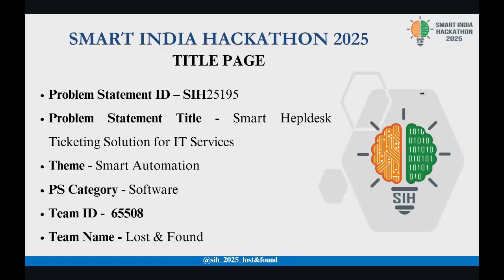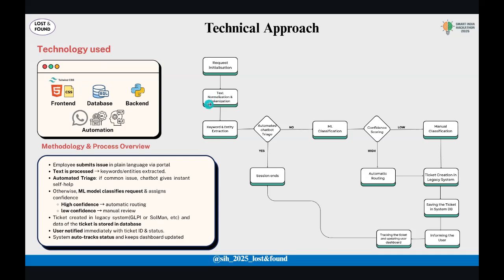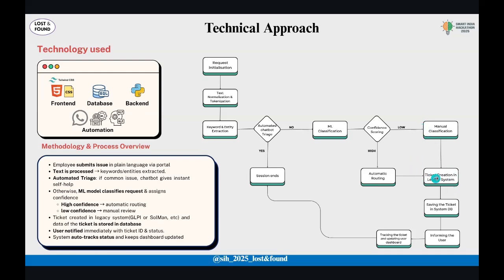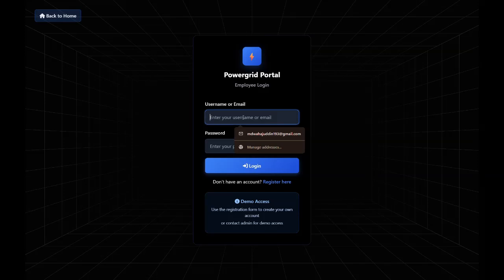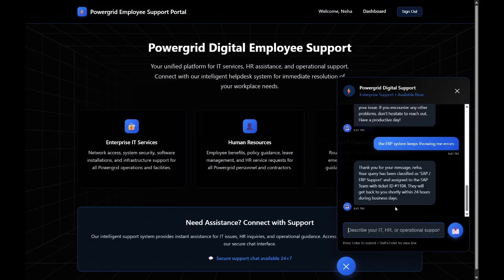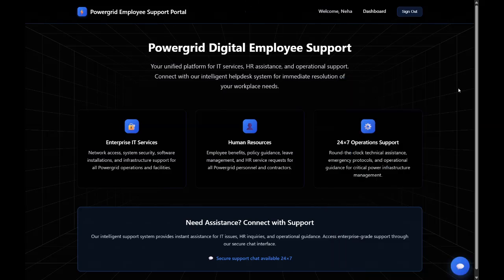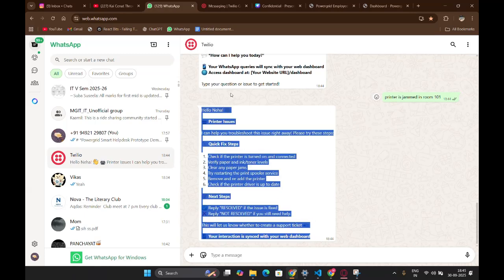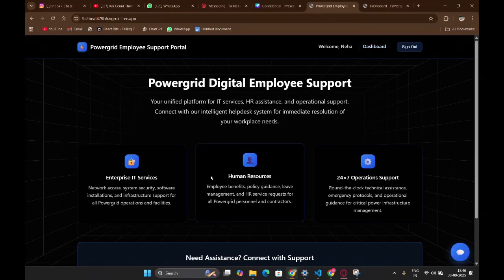Smart Hepldesk Ticketing Solution for IT Services by Team Lost&found (Team ID - 65508)